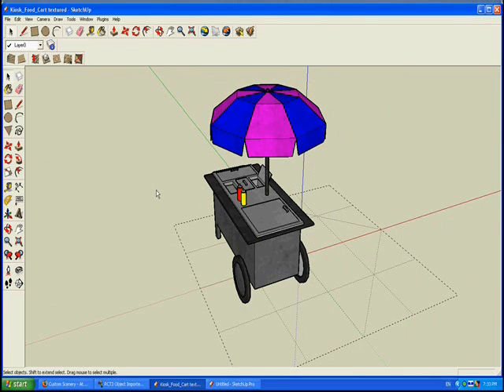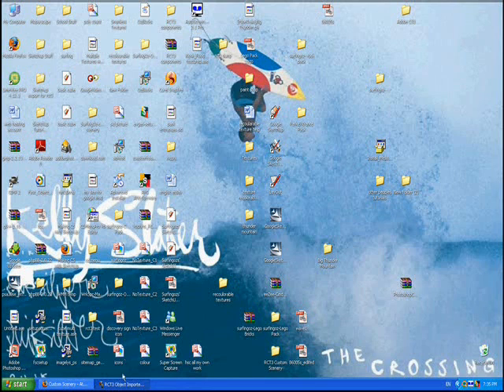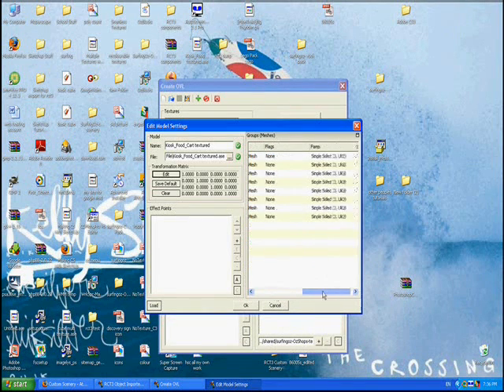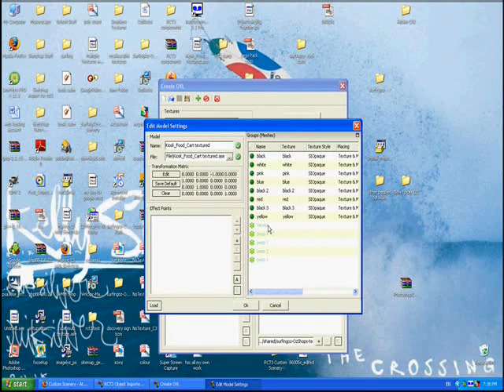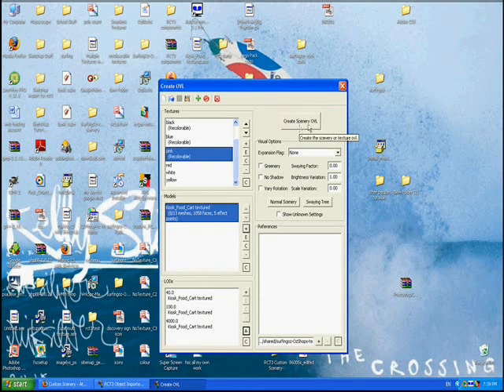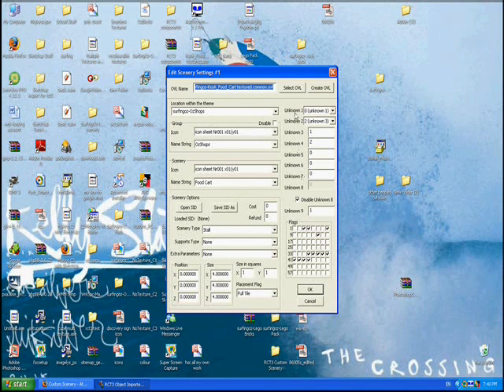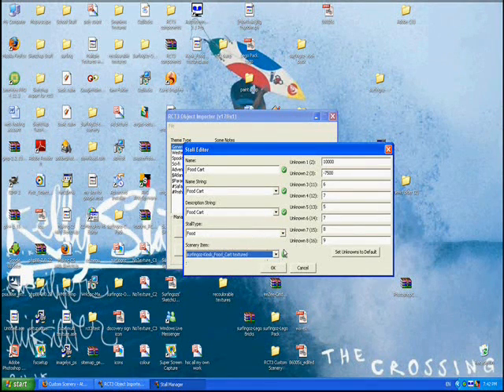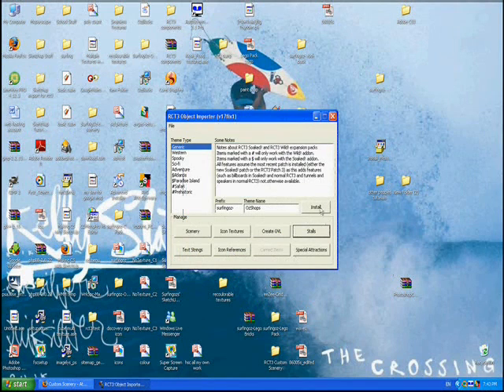Custom Stalls Tutorial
This tutorial will teach you how to create a Custom Stall in Sketchup and then Import it into RCT3.